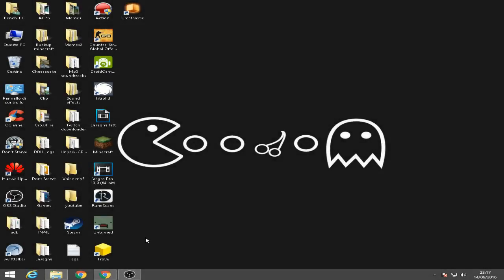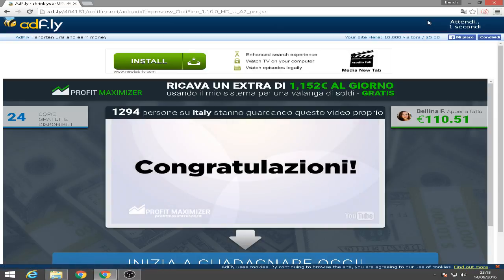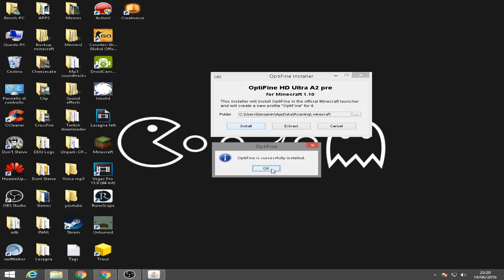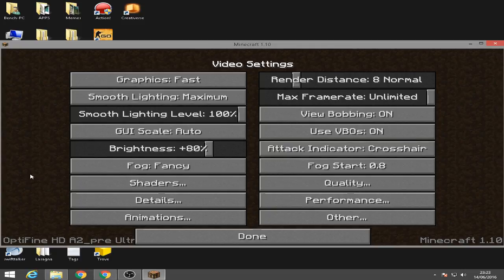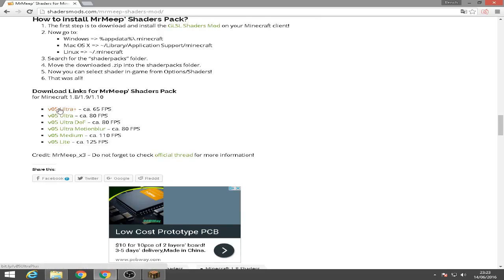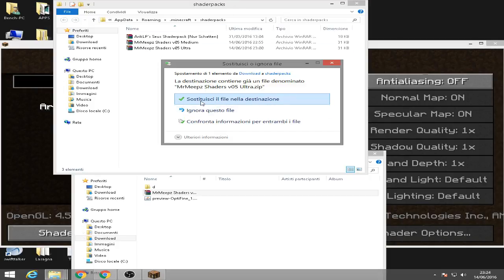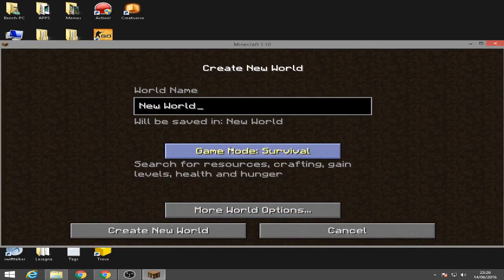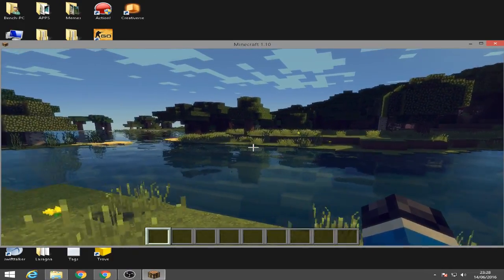How To Install Optifine For Minecraft 1.12.2 2018!!!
✪Hello guys and welcome to my updated tutorial video!
✪This are The Links!:
   Shaders pack:  Shadersmods.com

  or here?

  Ruahruahruahruha! The more donations the more videos i can make! hehehe

★-Anyway I just Want to Share with you My Adventure on this new Minecraft 1.10 Update, Hope you like it!

  Please support Me If you want more Episodes to come!
★-Many thanks For Reading this Description! Peace!

★-Minecraft, Minecraft Survival, Minecraft 1.10 shaders mod, Optifine 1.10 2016, shaders mod 1.10,